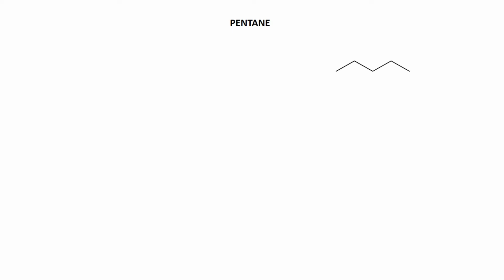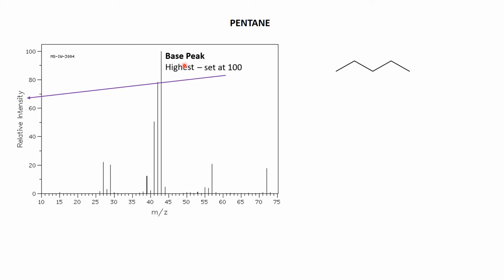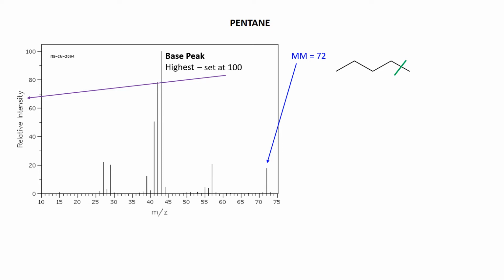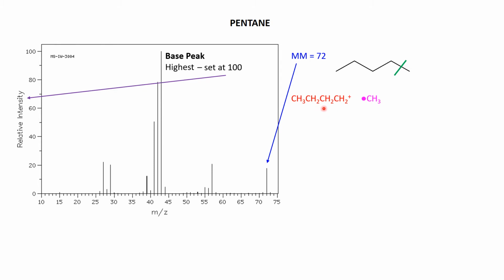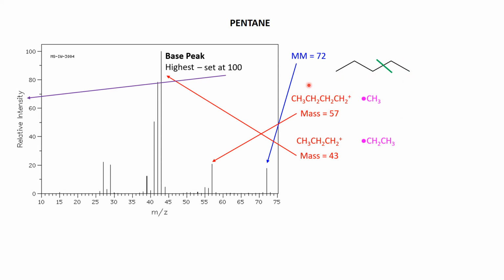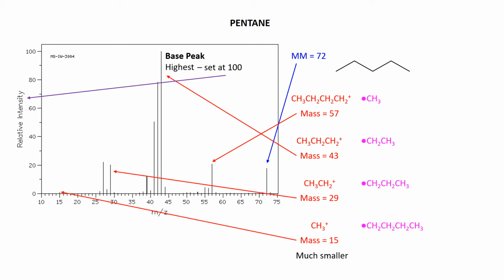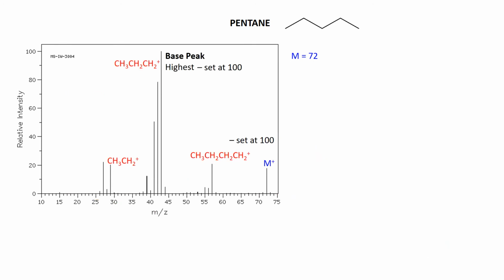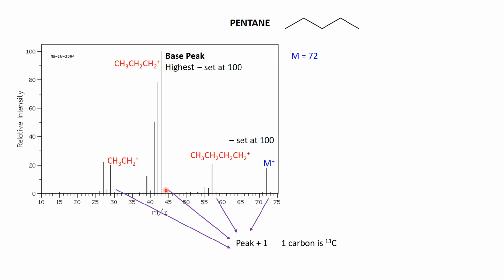Mass Spec 3b Hydrocarbons